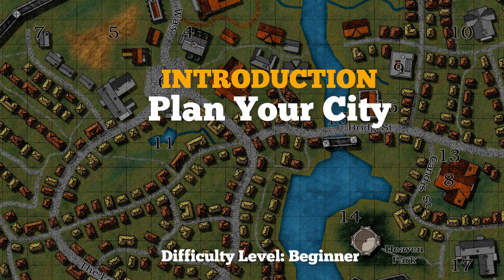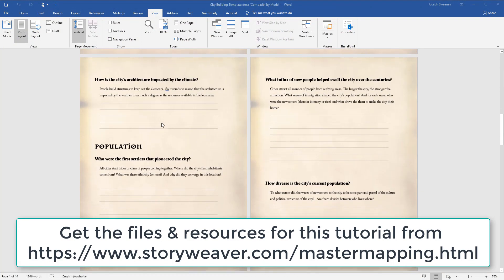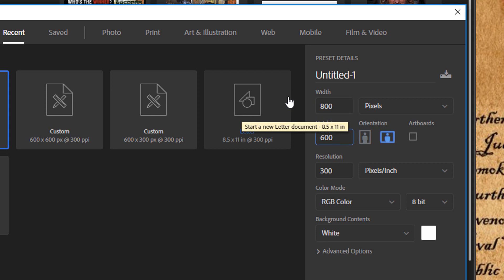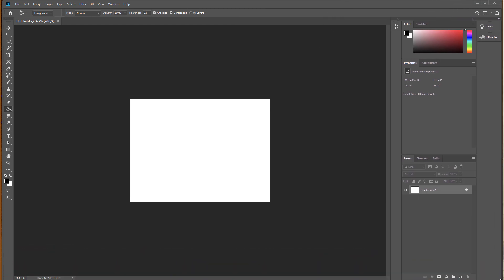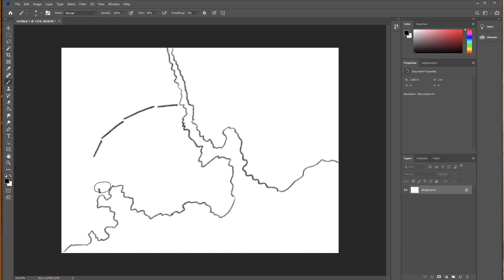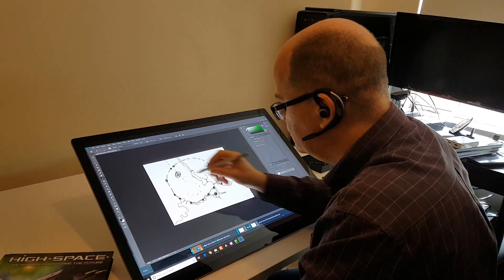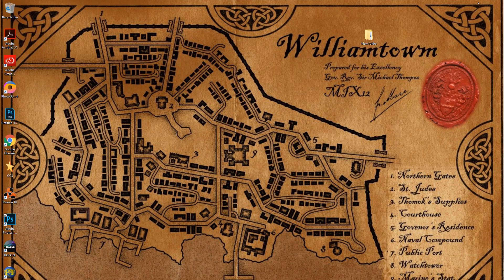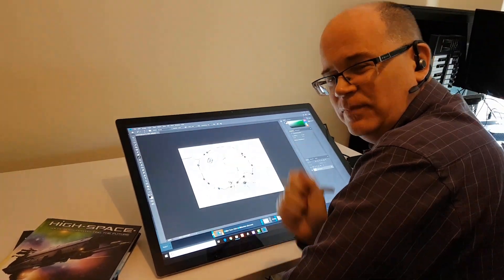Map a Fantasy City - Before you start!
Voted the most wanted video - I've create a City Designer video.

In this short introduction, I make a simple request:  consider the design of your city BEFORE starting work in Profantasy's Campaign Cartographer software.   It will save you bucket-loads of time and give you a much better result.

Start by downloading the City Builder's Checklist, a PDF document that will help you brainstorm your city: from it's origins as a small settlement to it's present bustling streets.   The checklist will help you consider everything about your city and develop great stories within it.

Nest, you should sketch out your city so you are not 'working blind' in CC3+.  You'll know roughly what needs to go where. Trust me. That'll save you a lot of rework and angst as you map out your city.

I use Photoshop and a Microsoft Surface Studio 2 (sneak peek of this new tech!), but you can use paper or any other sketching program.